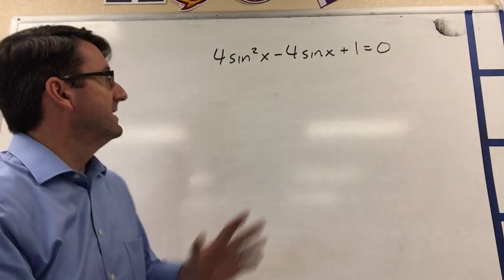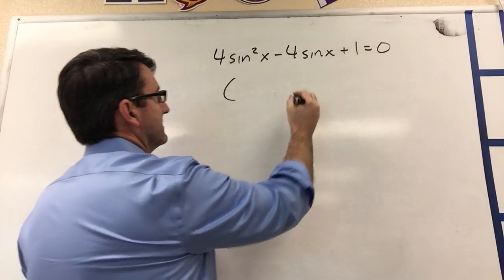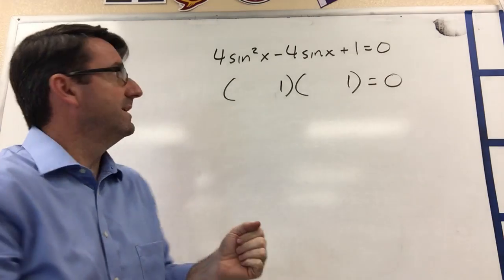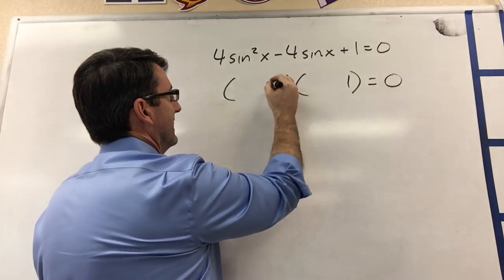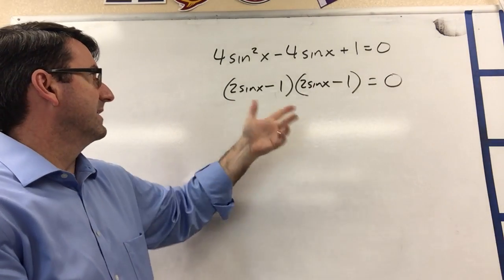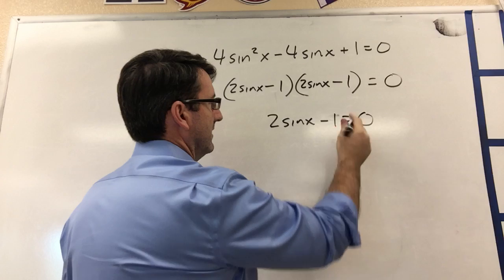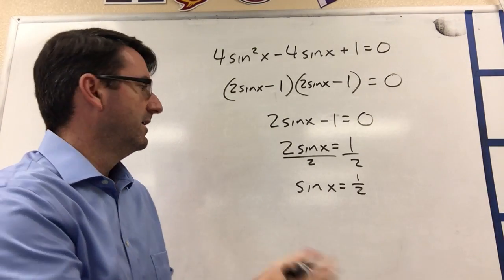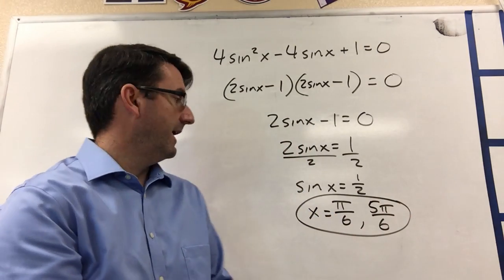Precalculus 5-3 Practice, Problem 7